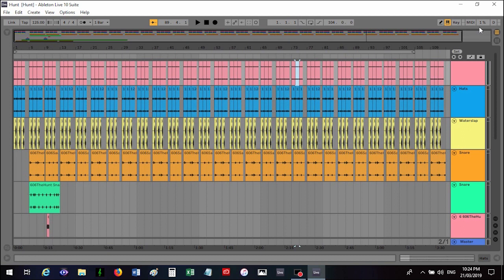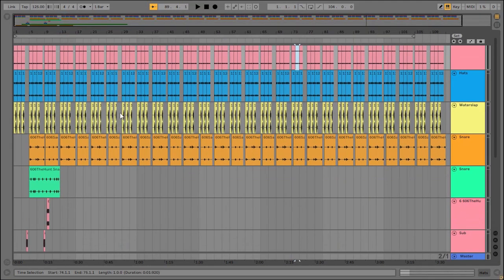How To Get Out of a Full Screen in Ableton Live 10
In this Ableton Live 10 tutorial I will show you how to get out of a full screen in Ableton. You can use F11 but that doesn't work on my laptop so I am showing you the manual way. It is frustrating as heck when you don't know, but once you do the birds start singing and there are rainbows, rabbits and happy dwarfs hahahah.